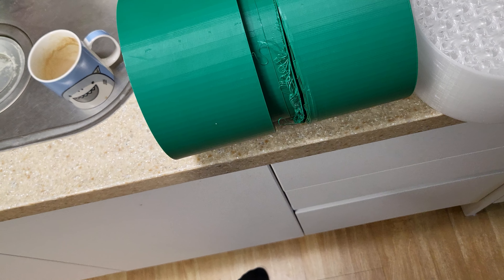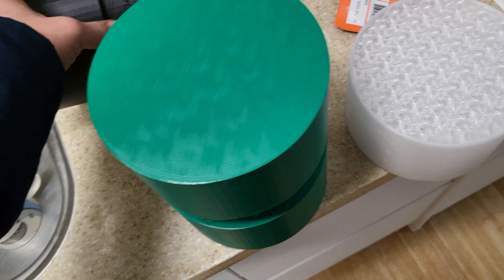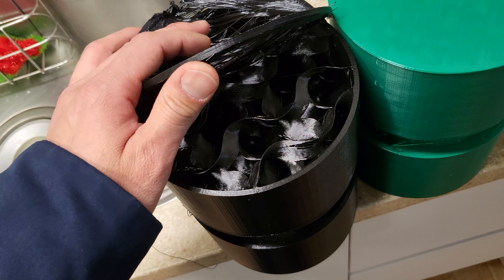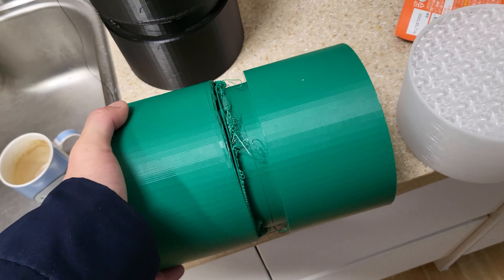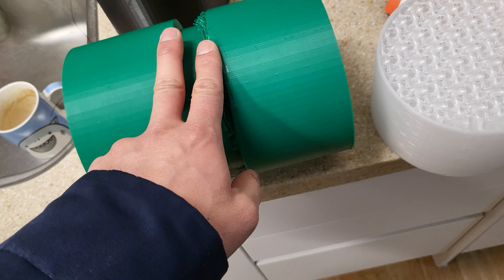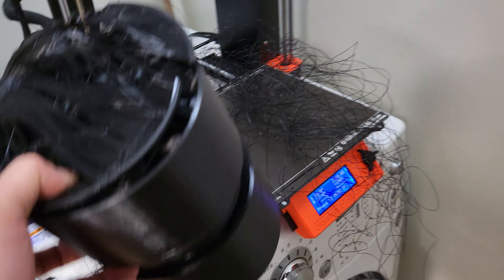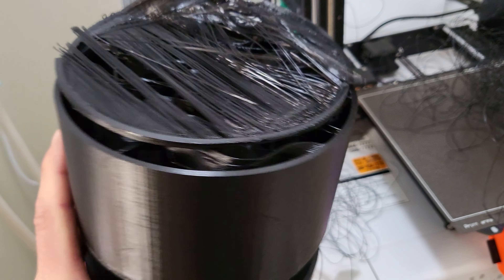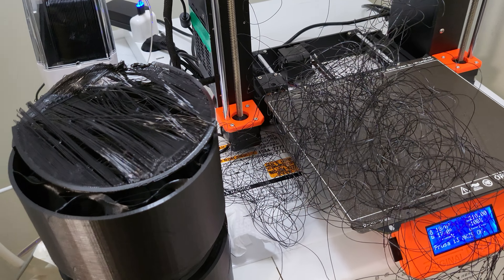3D printed back roller FAIL!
3D printed back roller FAIL!